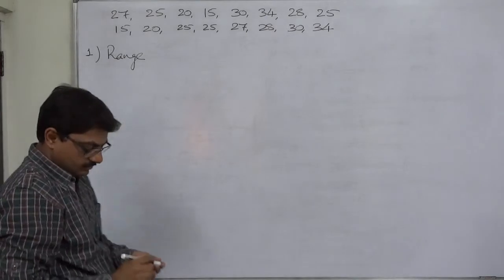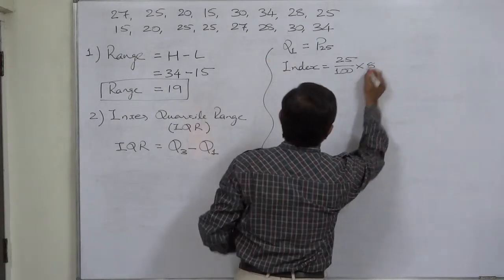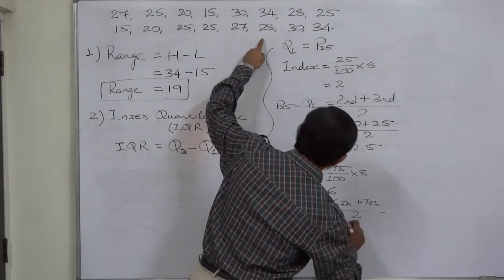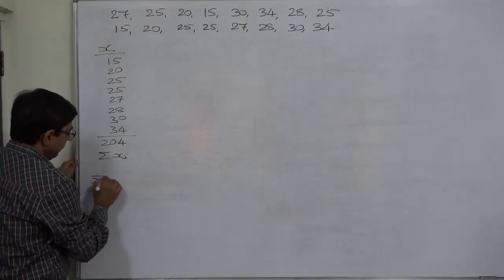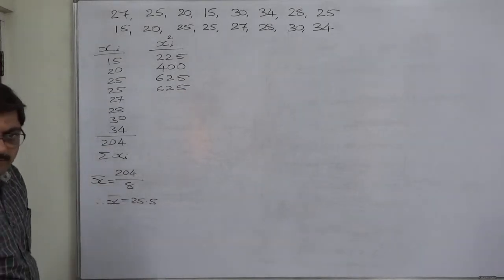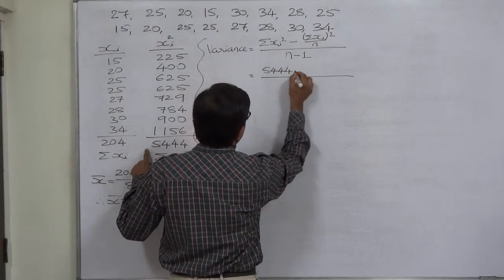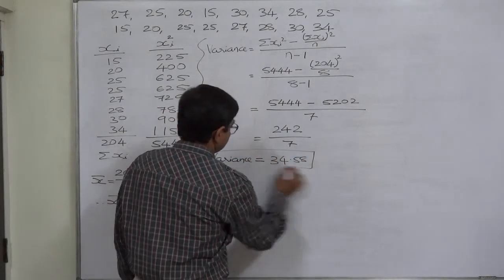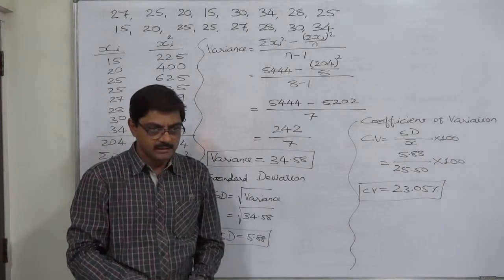Measures of Variation-2 - GRE-GMAT-CAT-CMAT-MBA-PGDM-PGDBA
Statistics for GRE-GMAT-CAT-CMAT-CA-CS-CWA-CPA-CMA- MBA -PGDBA - PGDM - MCA - M Com - BBA - B Com - IBPS - GRADE 11 - GRADE 12 - BANK PO - FIII - CAIIB - IAS - UPSC - RRB - Competitive Exams - Entrance Exams

You can learn calculation of Standard Deviation, Variance, Coefficient of Variation, IQR and Range through this video very easily

To learn more topics of Statistics and other subjects do